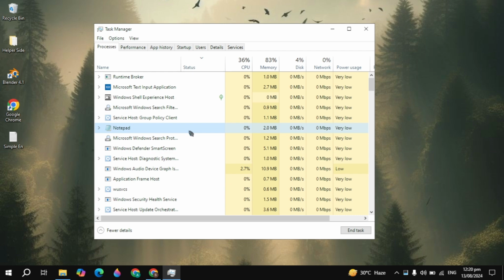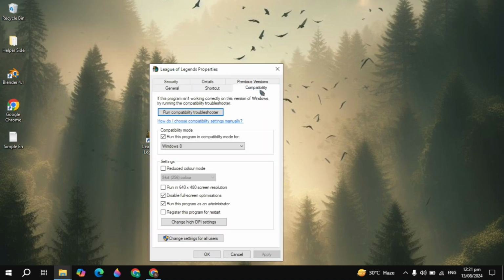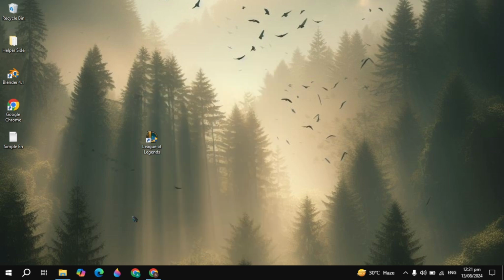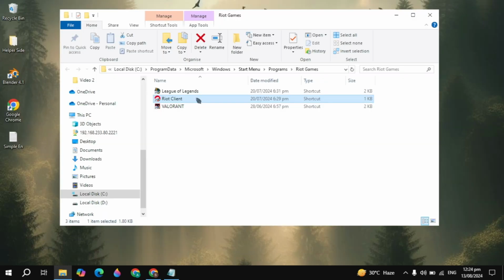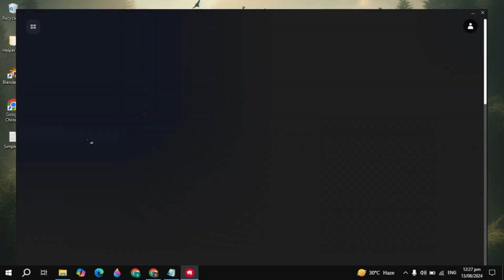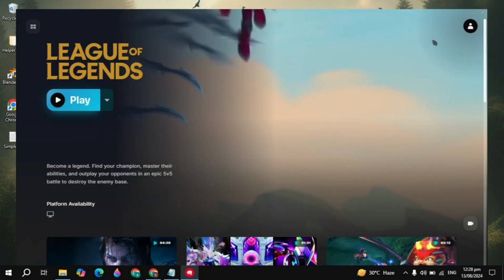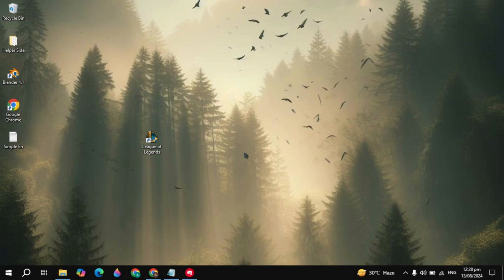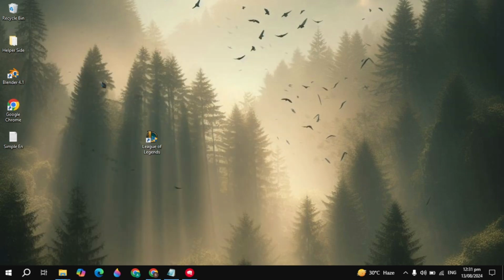How to Fix Unable to Start League of Legends PC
🔧 Frustrated with the "Unable to Start League of Legends" error on your PC? You're not alone! Dive into our comprehensive guide that will walk you through step-by-step solutions to fix this pesky issue and get back to climbing the ranks! 🎮 From potential software conflicts to system settings tweaks, we've got all the tricks and fixes you need. Whether you're a seasoned summoner or a new player, our quick and effective solutions suit everyone! 💡 Don’t let technical problems ruin your gaming experience. 🌟